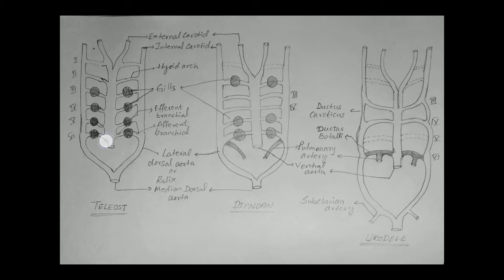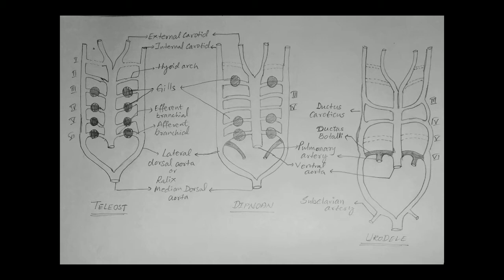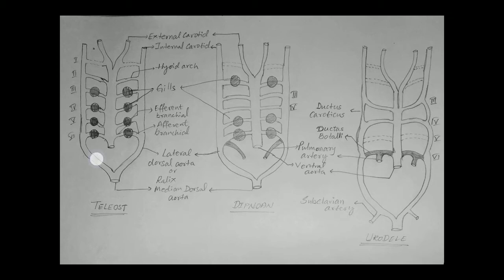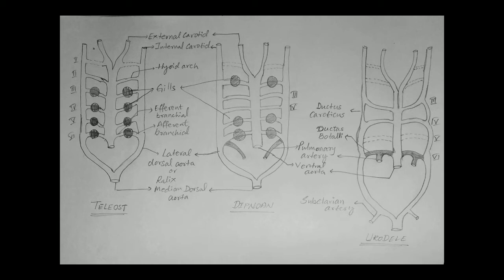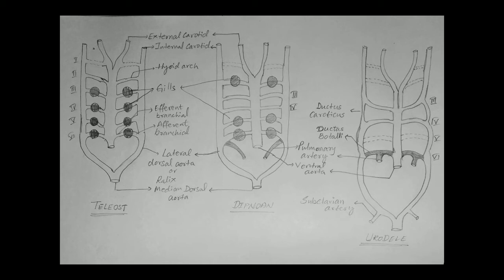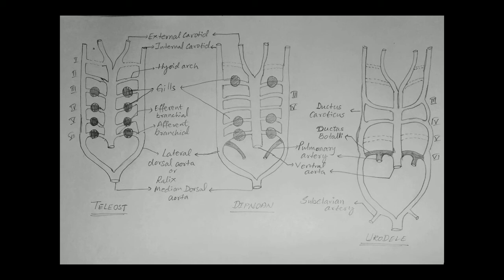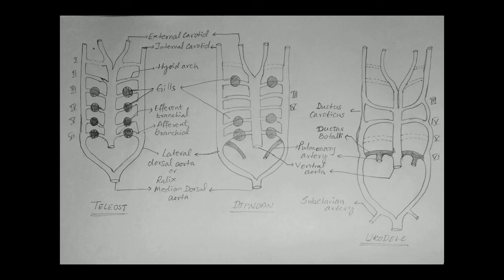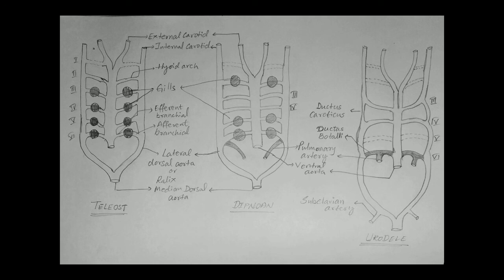B.Sc ZOOLOGY,Comparative Anatomy-Aortic arches of teleosts, dipnoi & urodeles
This video is detailed discussion on aortic arches in vertebrate, teleosts, dipnoi & urodeles. Thank you